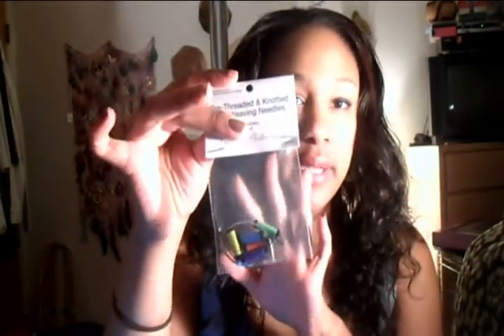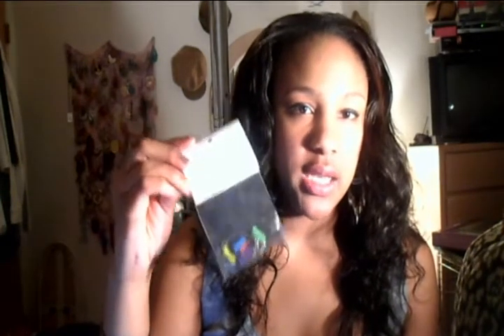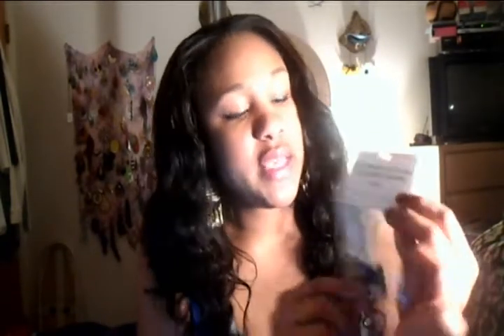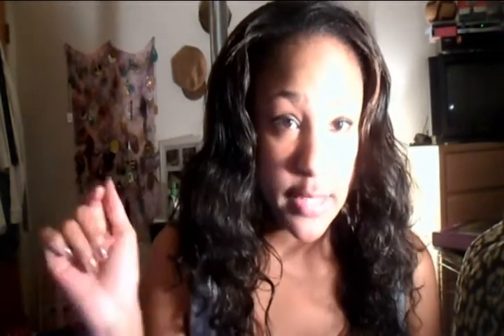Princess Platinumm Needles Review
pre-threaded, pre-knotted needles
great for conveince and sanitations